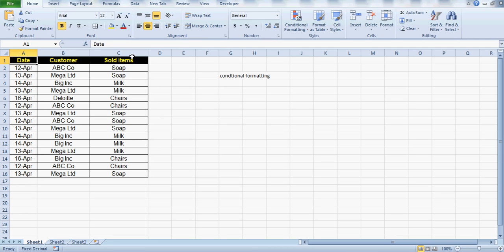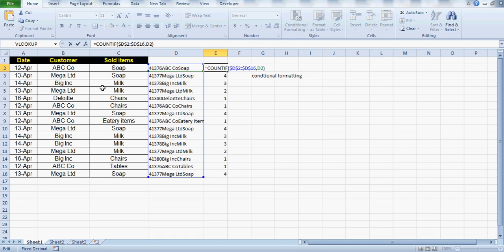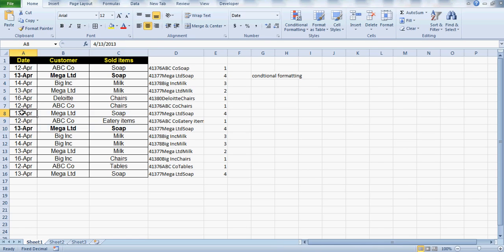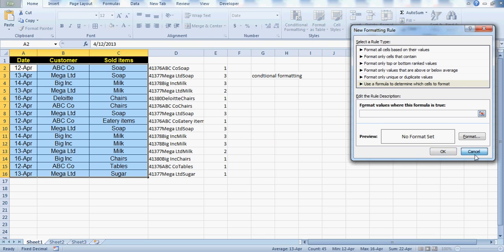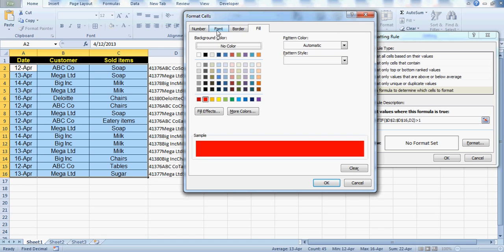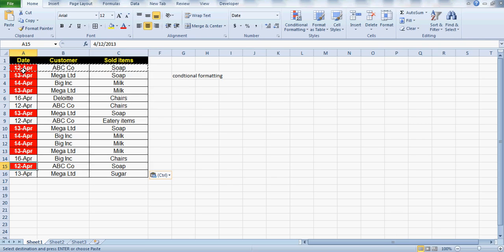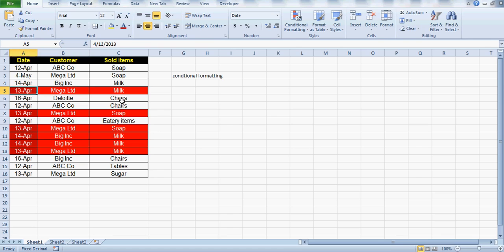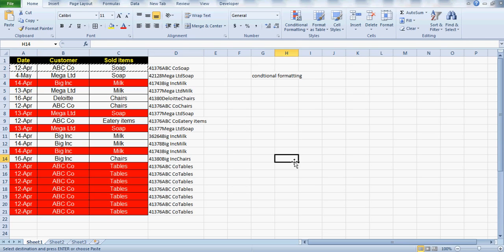Learn Excel-Video 52- Advance Conditional Formatting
Awesome use Conditional formatting using & operator